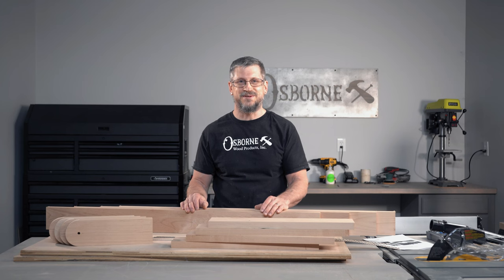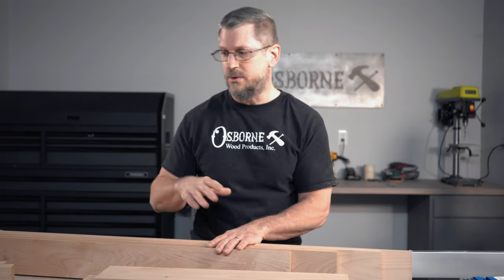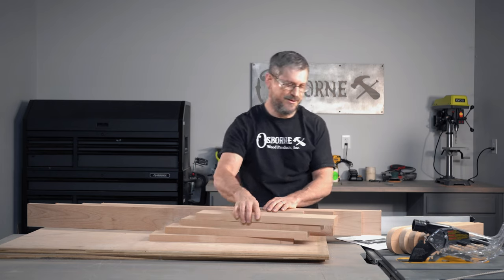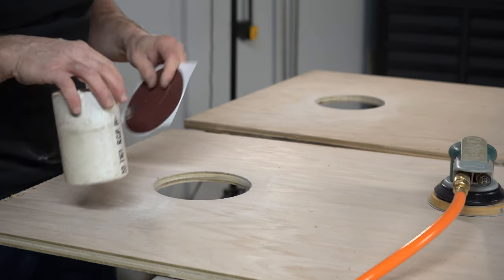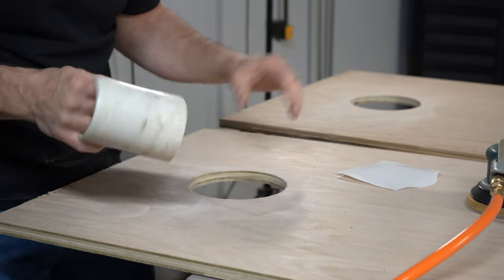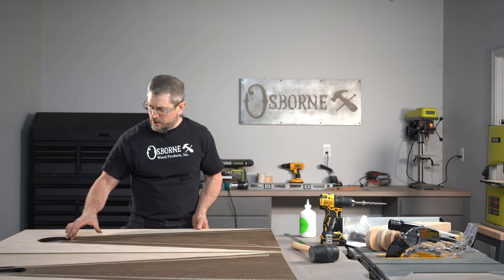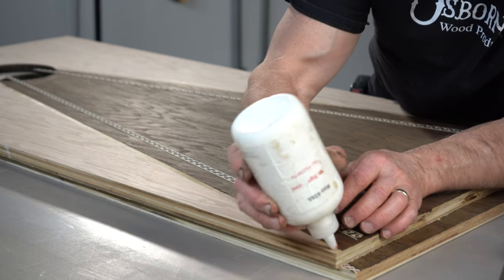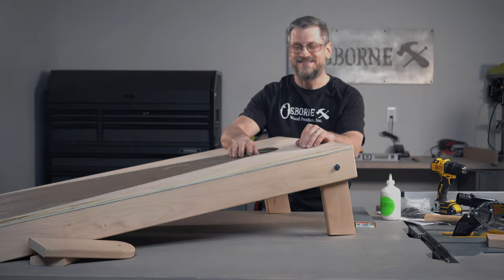Building CUSTOM Cornhole Boards with Decorative Inlays! - Builder's Studio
We are back this week with a very fun build to get you excited for the warmer weather soon to come! In this episode, Tim builds a set of beautiful cornhole boards with Osborne's Decorative Wooden Inlays! This project is an elegant take on traditional outdoor cornhole boards, and is sure to impress your friends and family at your next event. Visit our links below to learn more!

View the full build instructions HERE!